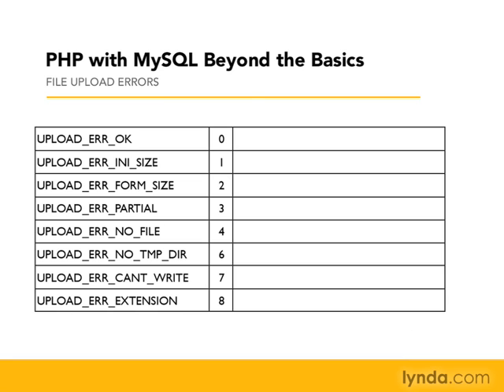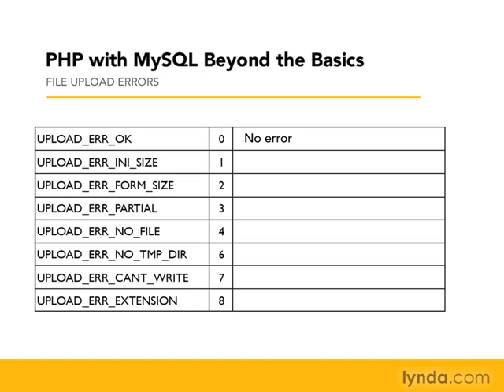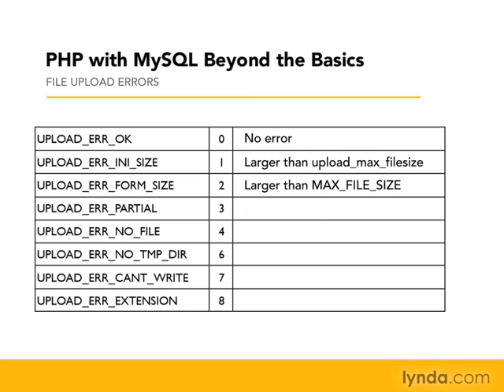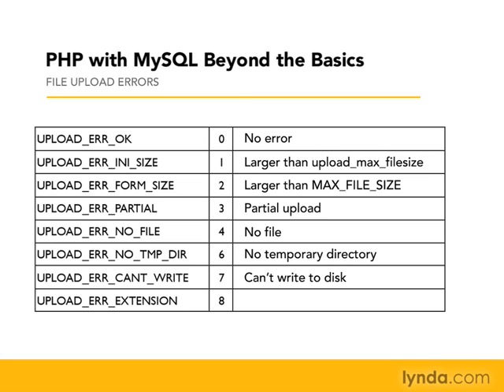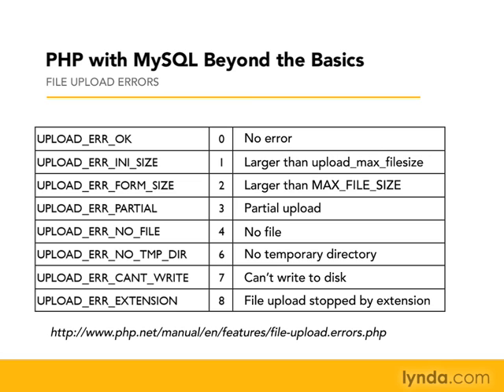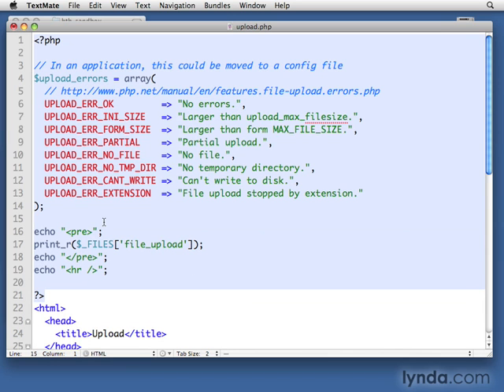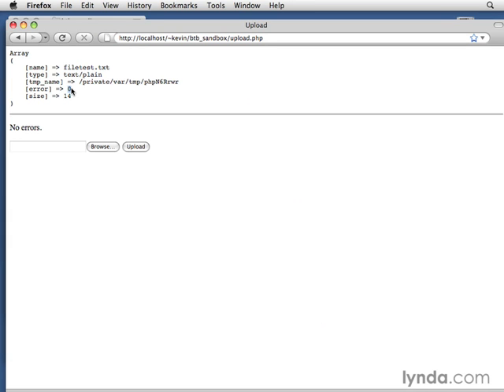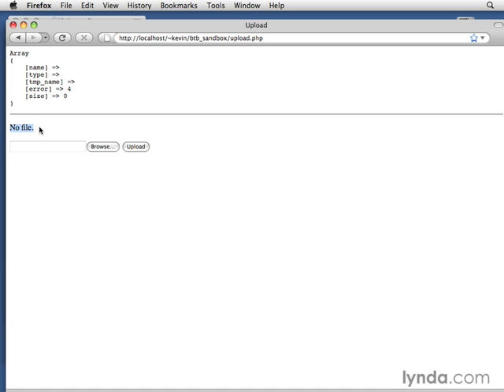php & MySQL Beyond 62